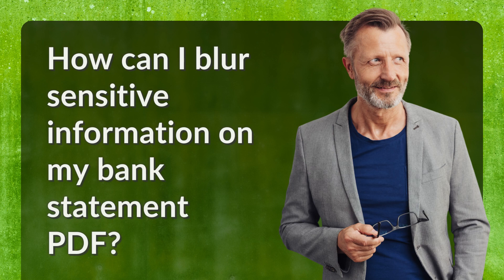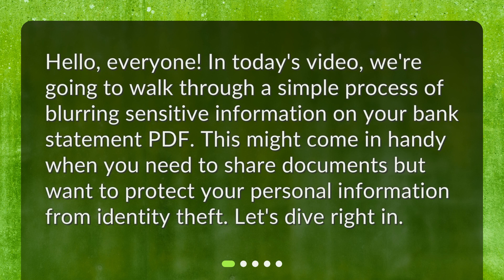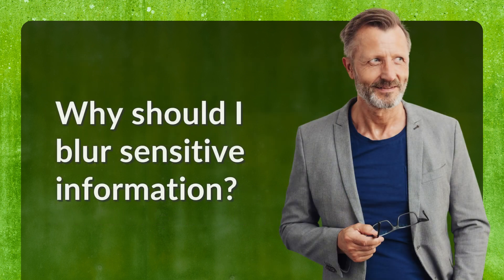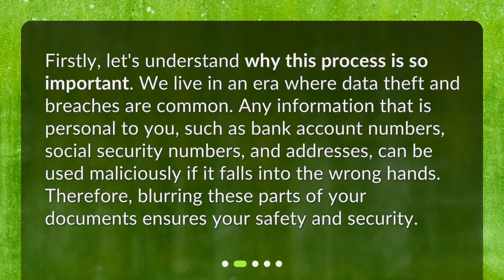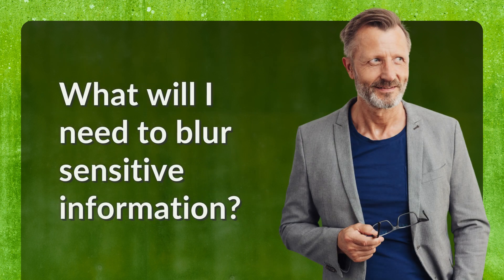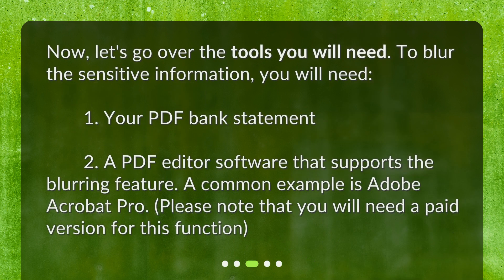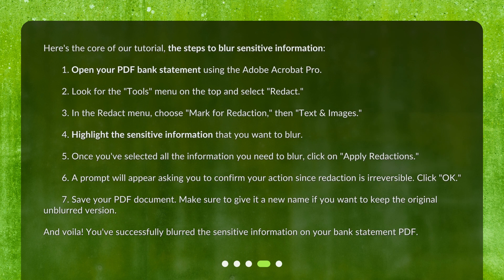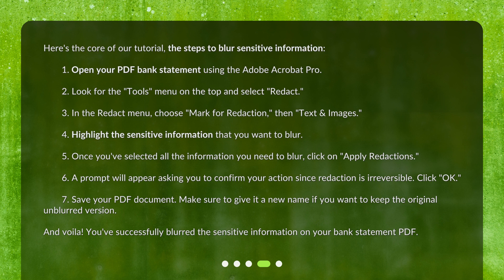How can I blur sensitive information on my bank statement PDF?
How to Blur Sensitive Information on Your Bank Statement PDF • Learn how to protect your personal information from identity theft by blurring sensitive information on your bank statement PDF. In this tutorial, we'll guide you through the process step-by-step using Adobe Acrobat Pro. Don't let your data fall into the wrong hands - watch now and ensure your safety and security!

00:00 • How can I blur sensitive information on my bank statement PDF?
00:24 • Why should I blur sensitive information?
00:52 • What will I need to blur sensitive information?
01:16 • How to blur sensitive information?